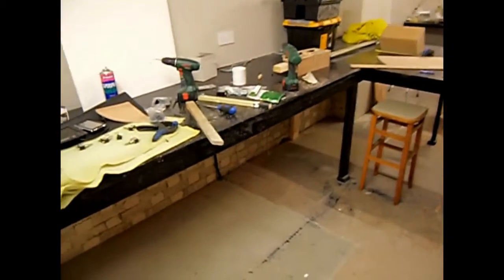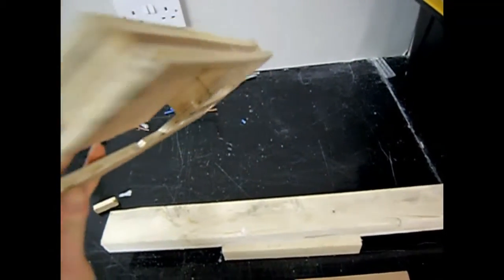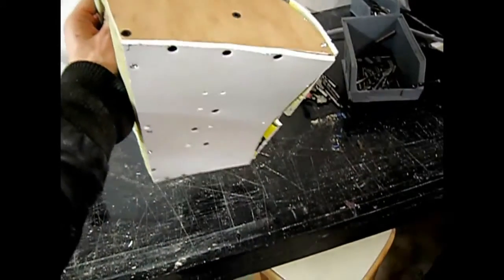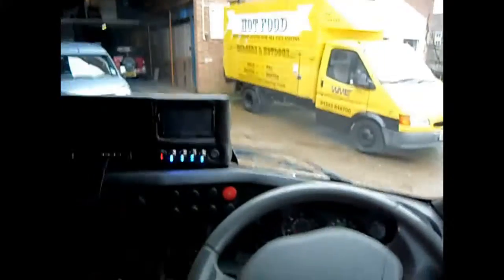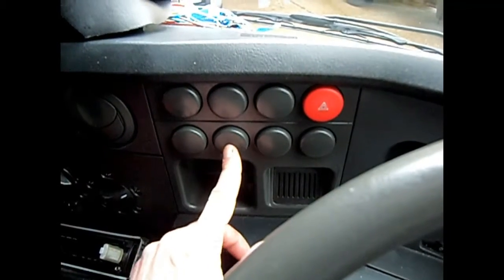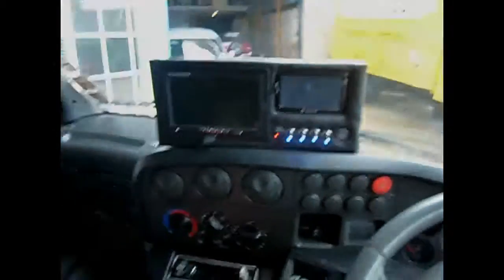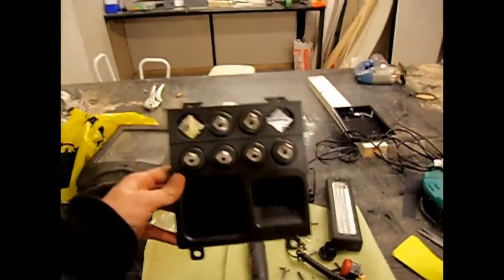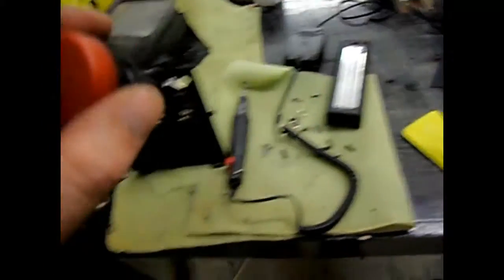Iveco Daily Centre Console Mod & Lighting